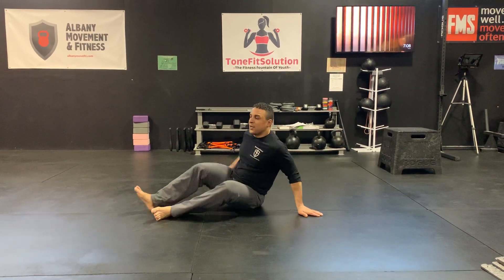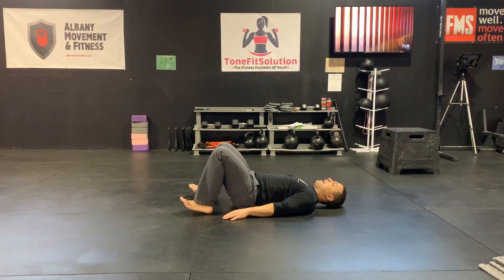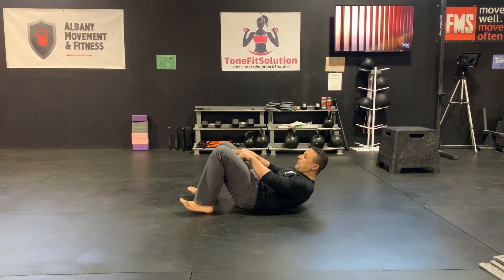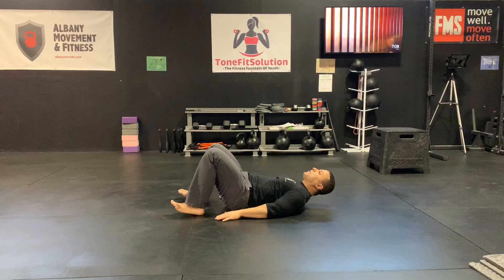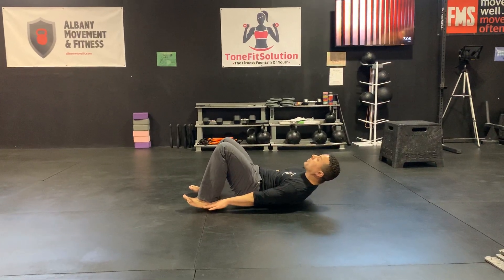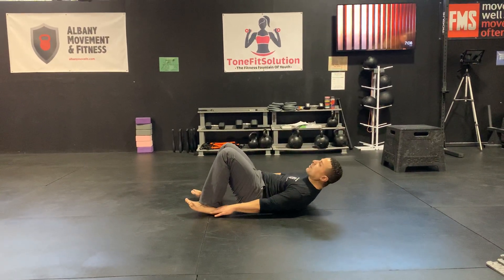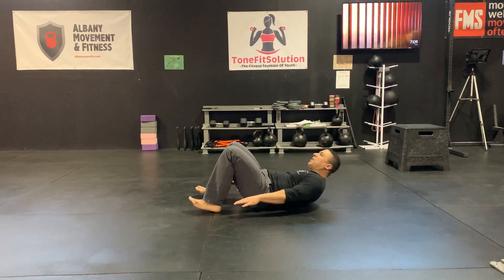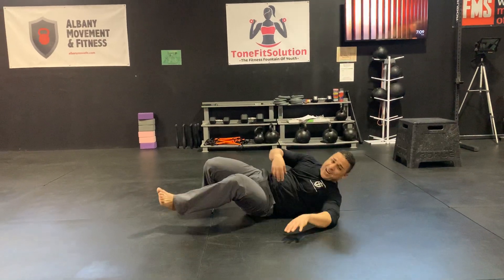Heel-Tap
Coach Seth teaches Heel-Taps